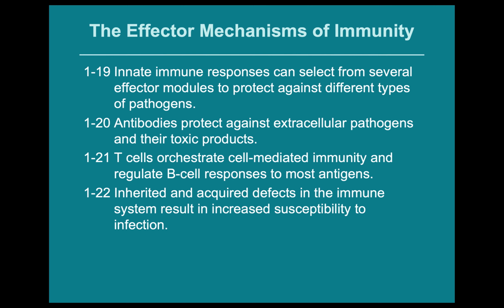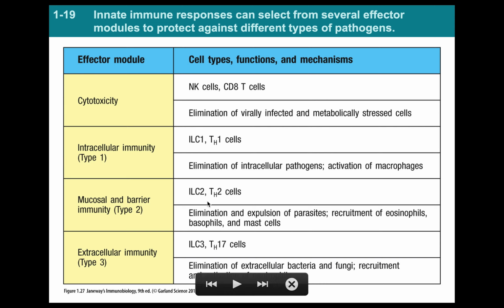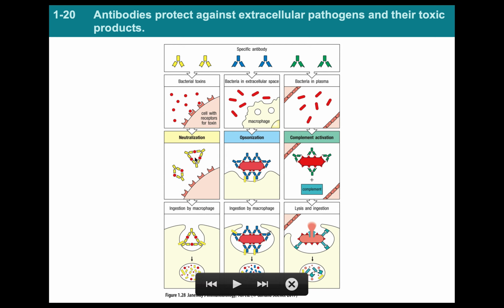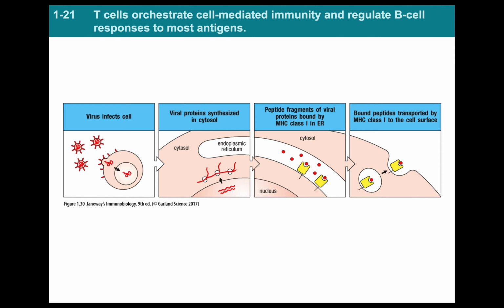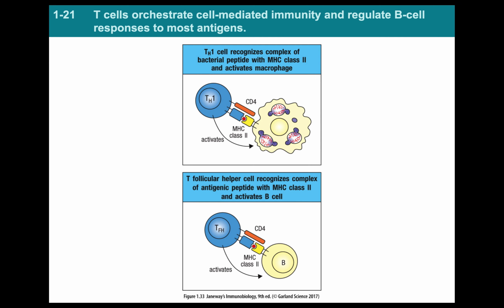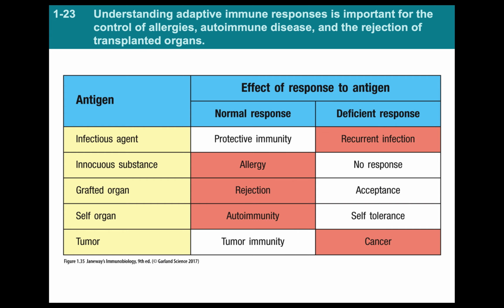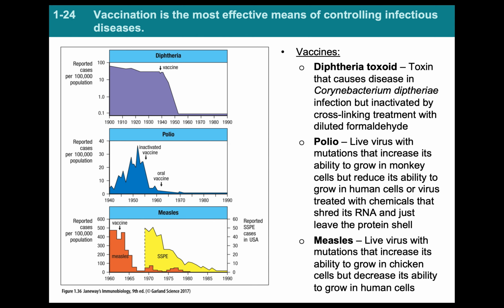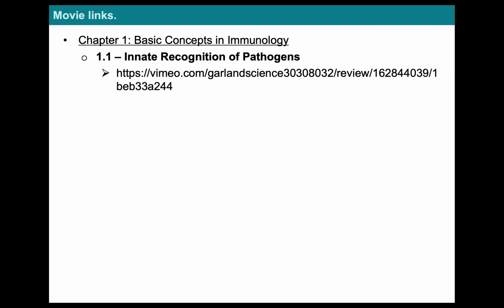BIOL 425 chapter 1 part 4